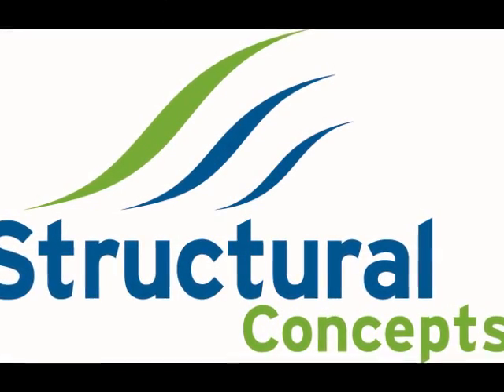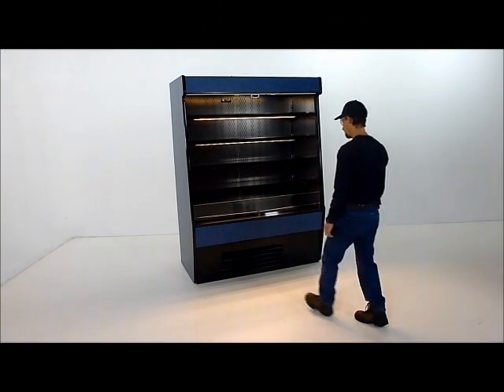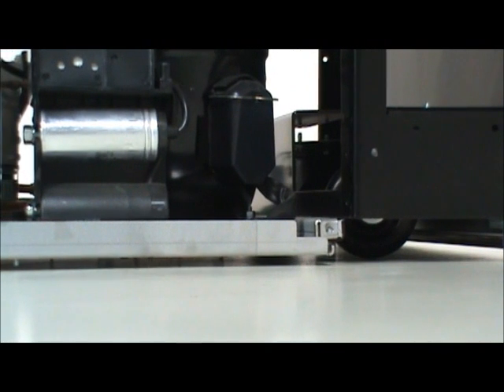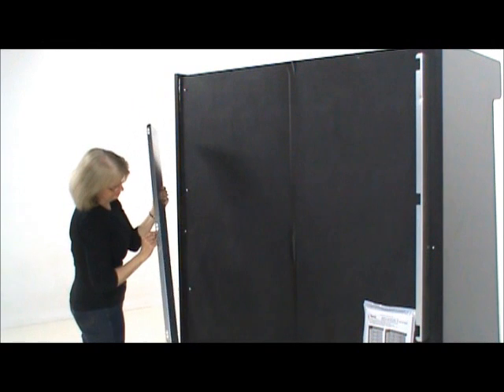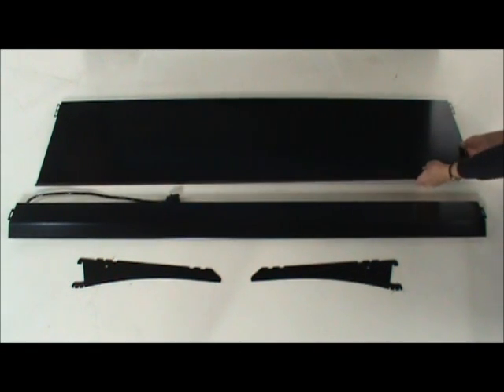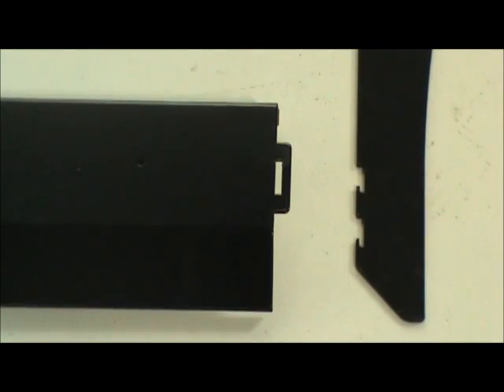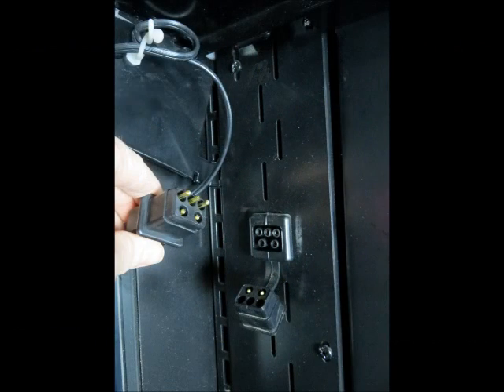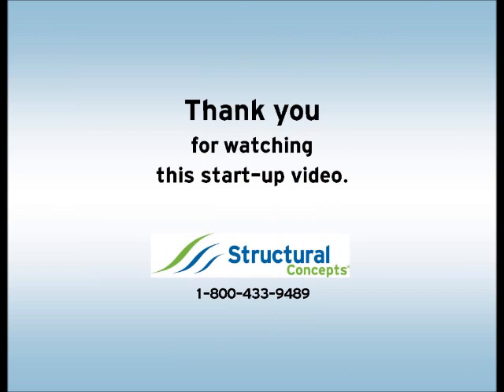Oasis Box & CO models - Installation and Setup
Equipment Startup - Part 1: Installation and Setup featuring our popular Oasis Box and CO air screens.